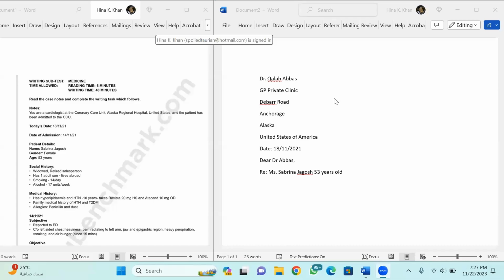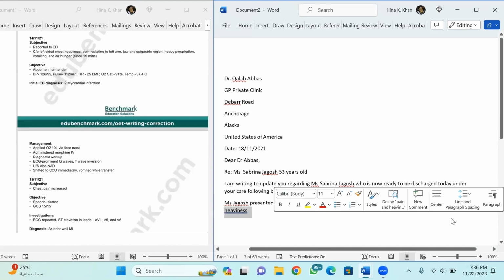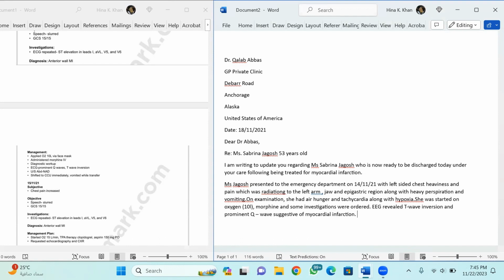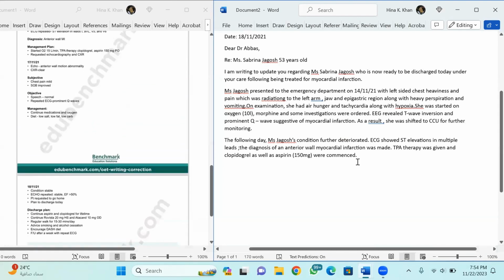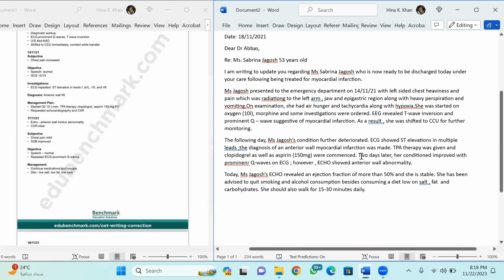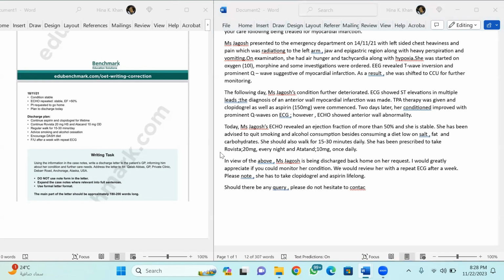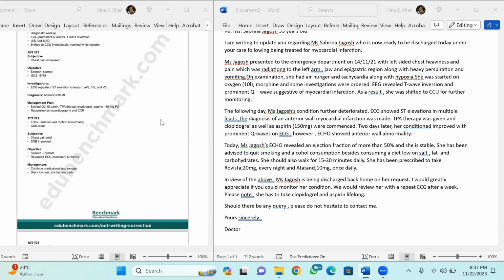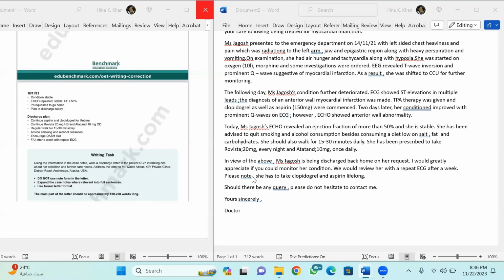OET discharge letter. OET writing. Sabrina JAGOSH discharge letter.